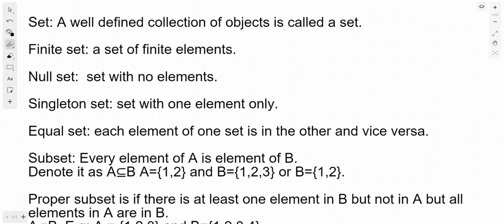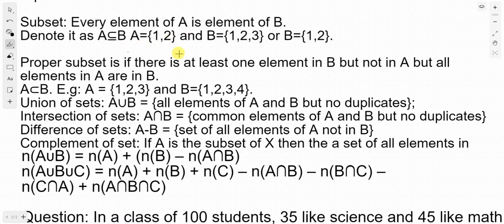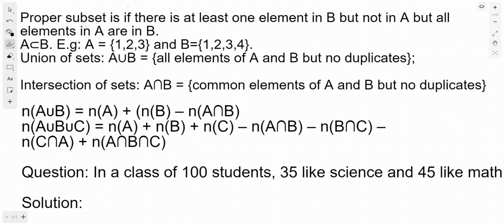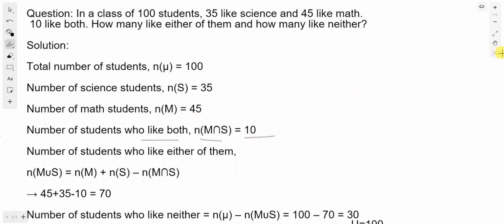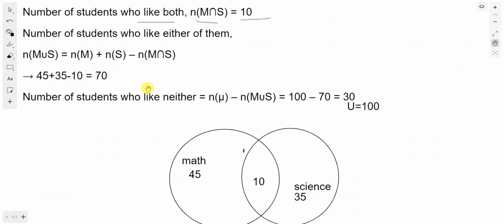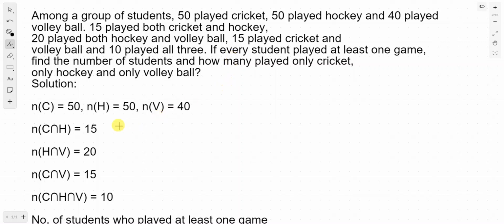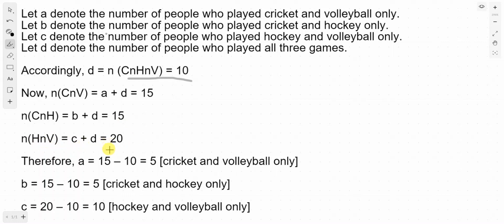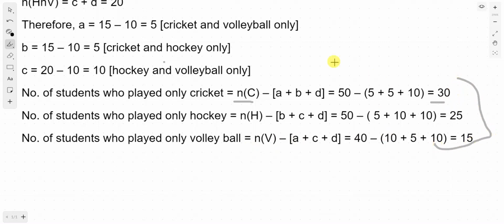Aptitude Tricks : Problems on Set Theory Part - 1 | Freshers Camp